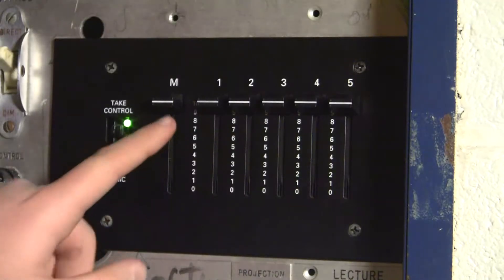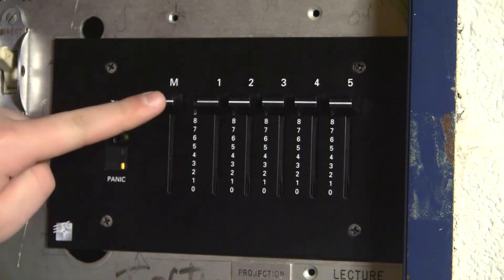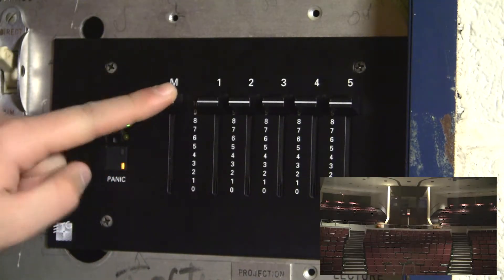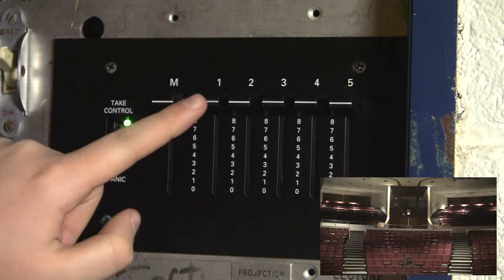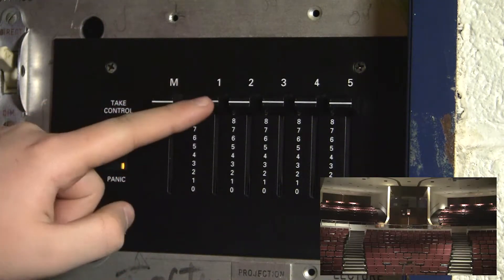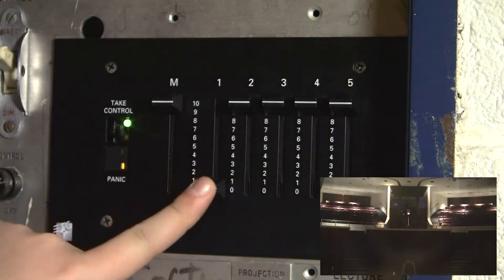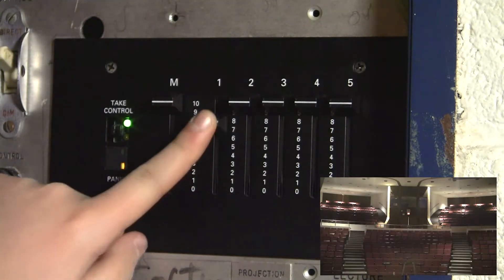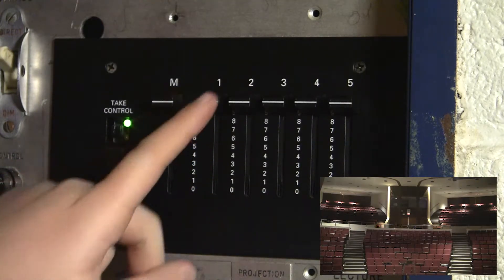MET Academy: Controlling the Auditorium House Lights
By Evan Parker
Television Production 1